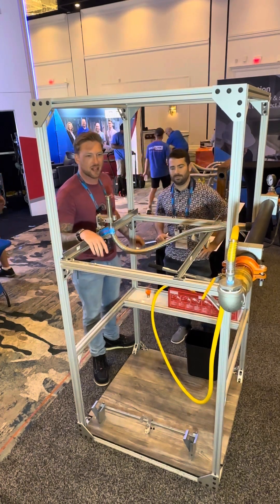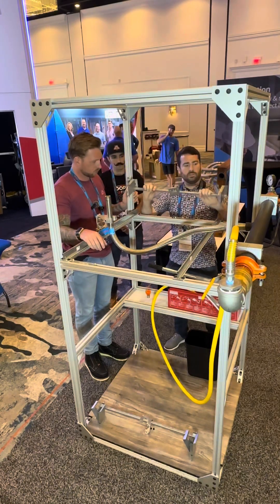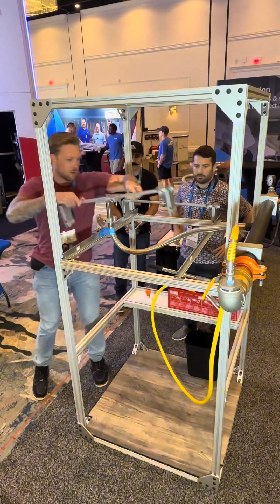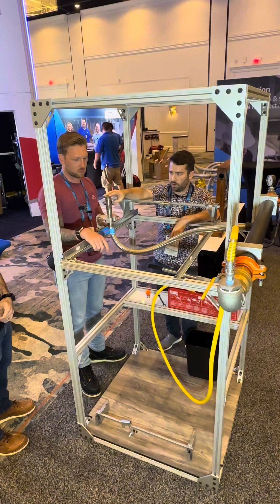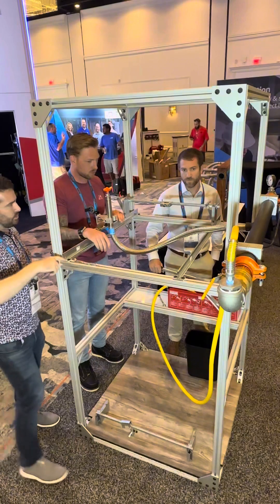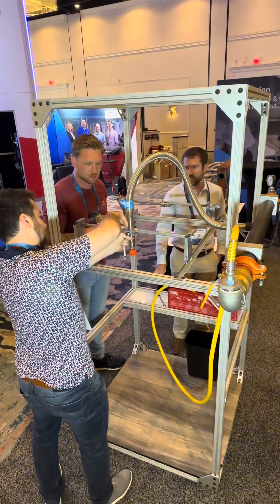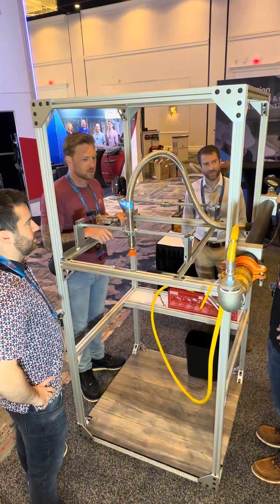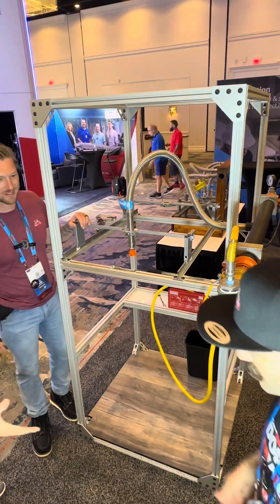AFSA42 FlexHead FH 120 Bracket & SuperFlex hose w/ integrated InstaSeal technology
Excellent demo with Greg Ohnemus the Fire Protection Product manager at ASC Engineered Solutions! He explains and demos the new and currently available FlexHead FH 120 Bracket!! Keeping in mind Brian specializes with inspections, testing and Maintenace and currently in a sales position, Still installs the bracket with ease. This on off feature allows the user to never puncture the ACT grid ceiling with screws!! Great innovation for the industry and we are grateful to share it with you.

Followed by a thrilling demo of the InstaSeal
Technology by Viking being integrated into a FlexHead SuperFlex hose!! Brian installs a Pendant Sprinkler, hand tight and we pressurize it to 200+ psi with not a drip!

This was an impressive two part demo setup by ASC Engineered Solutions (Anvil and Smith-Cooper)

Stayed tuned for 2 more segments with ASC Featuring the NAP shop groover and the new and innovative BEAR TRAP.

We would like to thank the professionals at the booth for their great hospitality and dedication to the advancement of our trade!

Also Special THANK YOU to the entire AFSA team!! What an amazing event and we truly appreciate the warm welcoming. Can’t wait for Denver